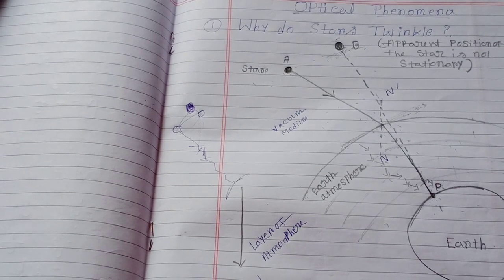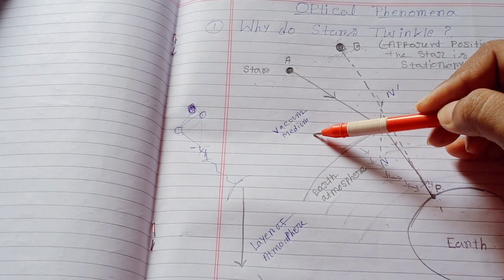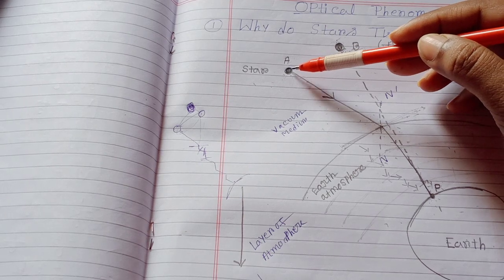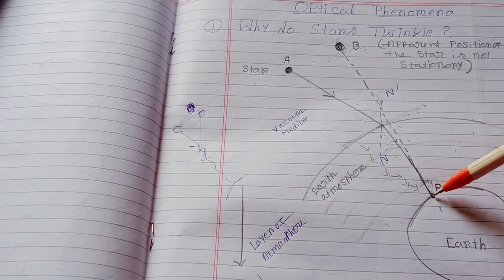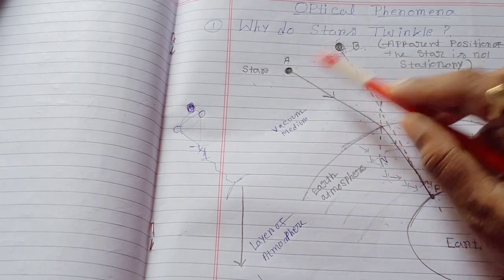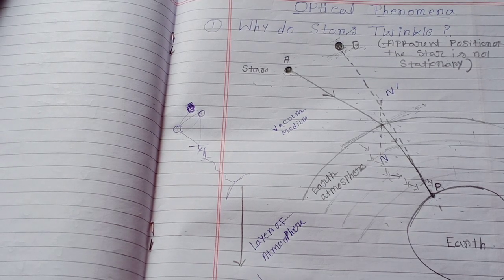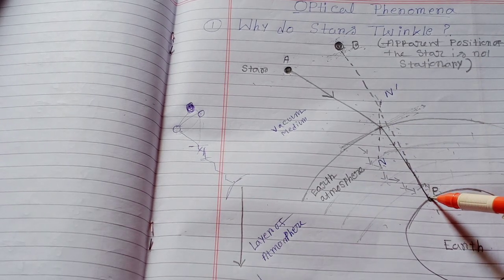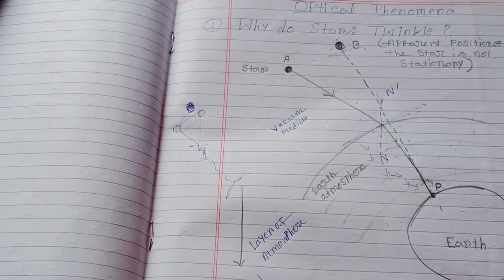Optical Phenomenon of Light, Twinkling Stars.